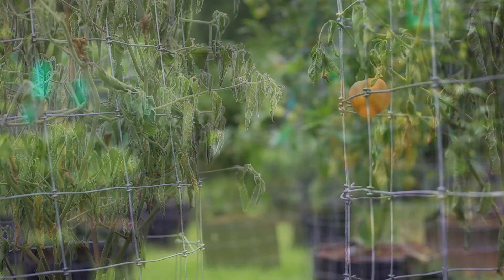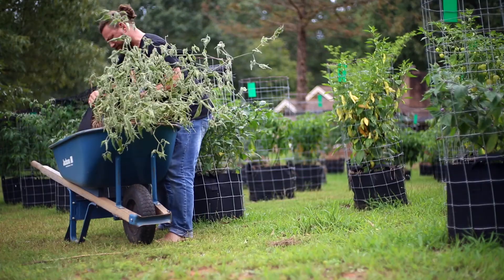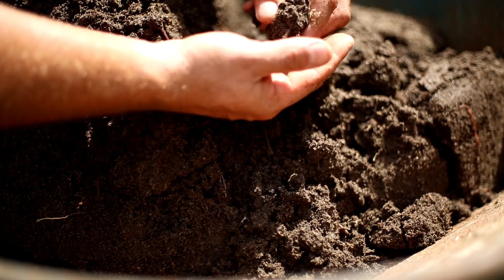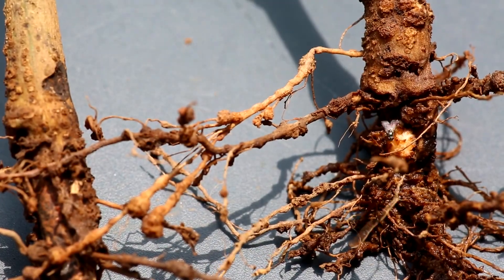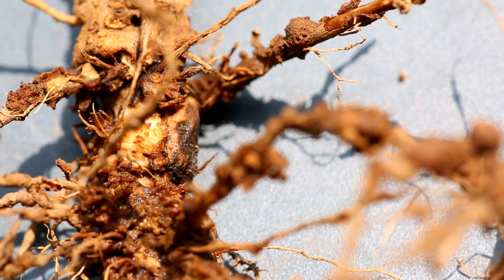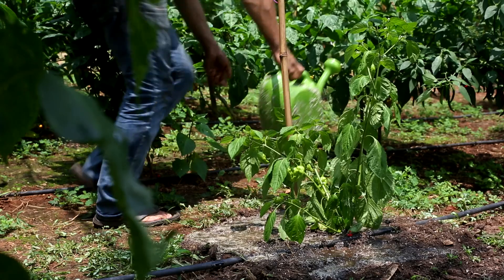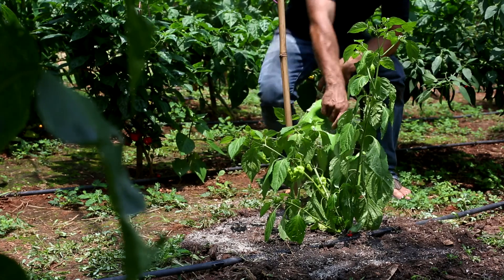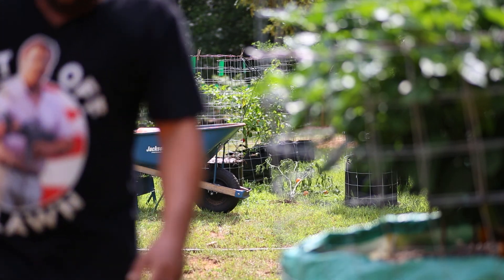I Spent 20 Years Battling Root Knot Nematodes Here's What Worked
Today we’re talking about Root Knot Nematodes.

What they do to crush a grower’s dreams, and what you can do, if you find them crushing yours.

We’ve all been there. You go out to do your daily garden inspection only to find your favorite pepper plant completely wilted. Loaded with fruit but looks completely dead. Sometimes seeming to have happened over night.

On our farm, the two main causes are generally attributed to root rot fungi or root knot nematodes. On occasion we will even find termites to be the culprit.

Root Knot Nematodes are a root zone parasite belonging to the genus Meloidogyne, that target agricultural crops.

These Nematodes bore through and deposit their eggs into the roots via rectal excretions of a gelatinous matrix. This gelatinous rectal matrix then forms scarring and protective knots around the eggs that will prevent the roots from up taking water and nutrients.

Aside from taking cuttings, little can be done to save a plant that has been affected.

The main methods of treatment for affected soils are chemical nematicides, cover crop green mulching and the use of beneficial predators and organisms. We opt for the later with our use of our FPJ in hopes that the biodiversity of fungi and other microbes will drive them out or eat them.

If you want to know more about KNF and how we make our FPJ, make sure to check out our previous video titled, “Dank Tank – No Rules FPJ”

After cleaning the soil of any infected root debris, we like to hit them hard with full strength FPJ and allow them to “cook” for a week or two before replacing with a transplant.

This approach works well for us and we hope it sheds some light on sudden wilt in your garden and what you can do about it.